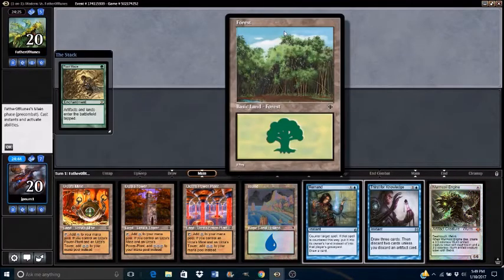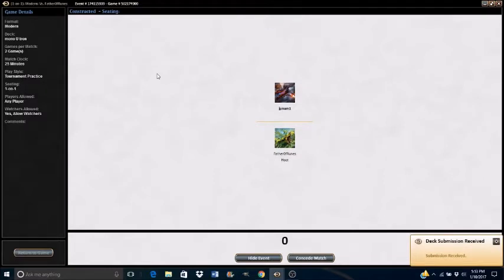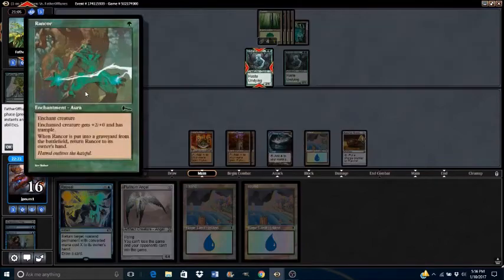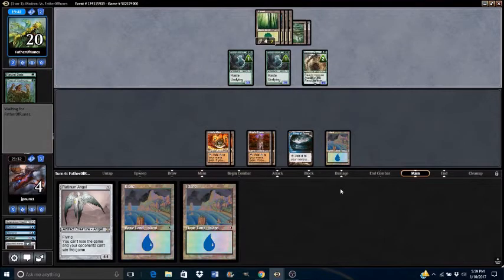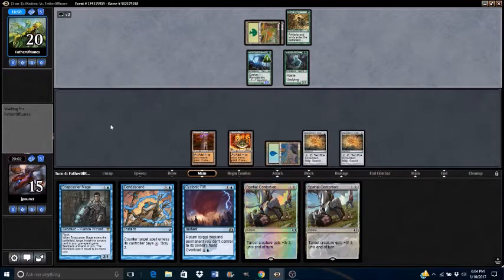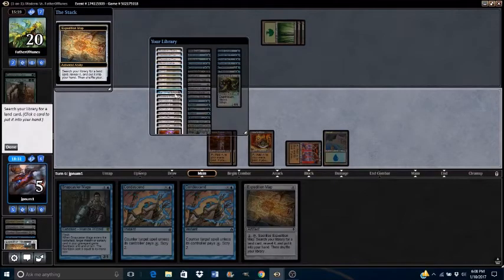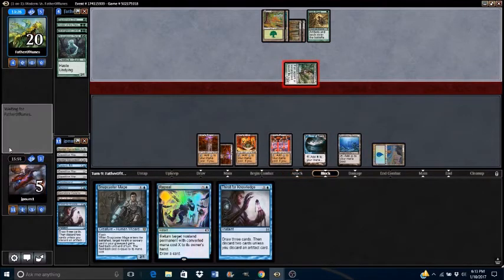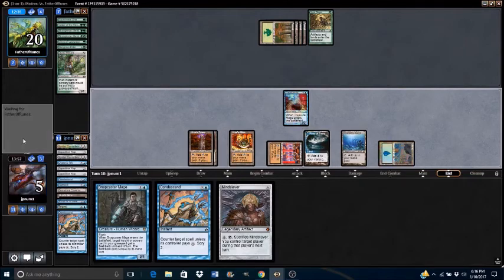MTG: Mono Blue Tron (Modern) (2)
One of my favorite decks currently, and one of the most fun decks in my opinion.